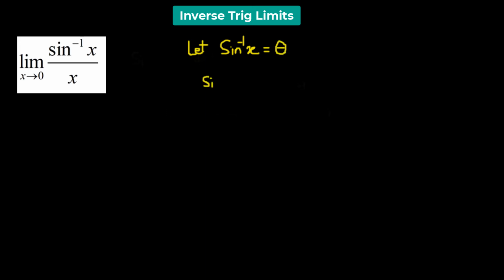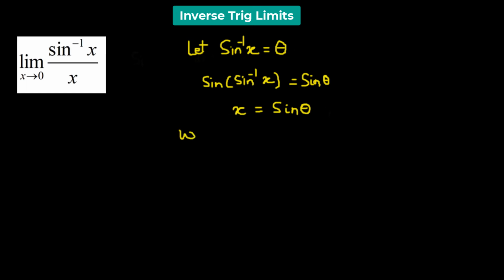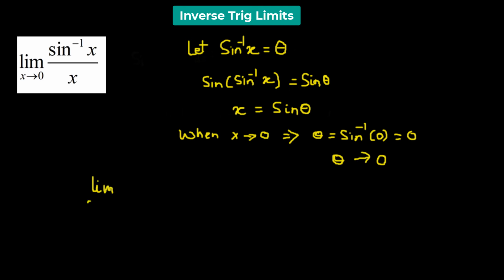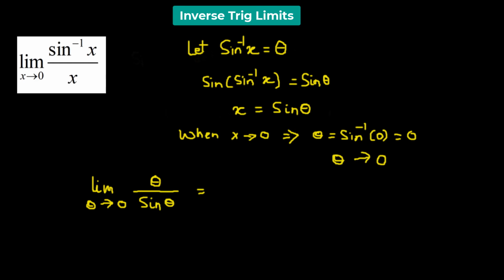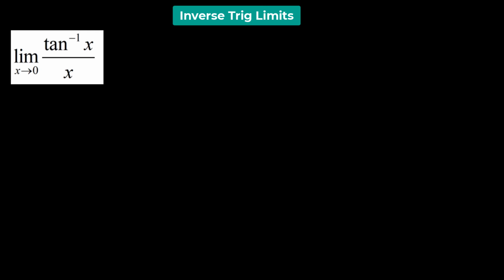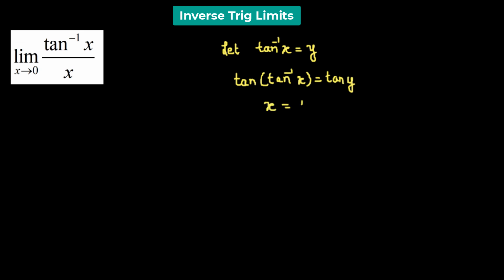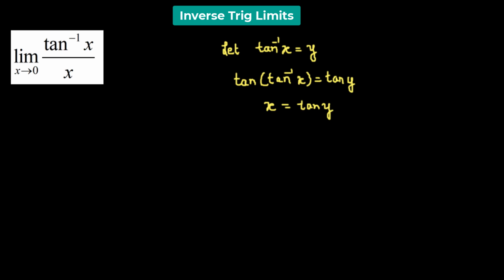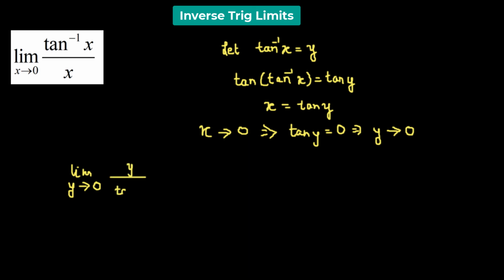41| Inverse Trigonometric Limits | Standard Results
In this section, we state some standard results of few inverse trigonometric limits.